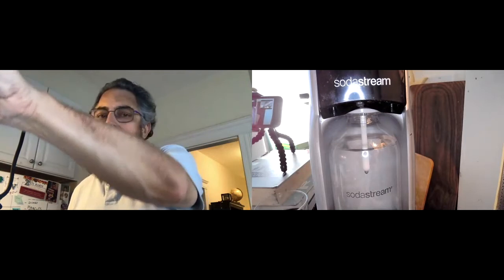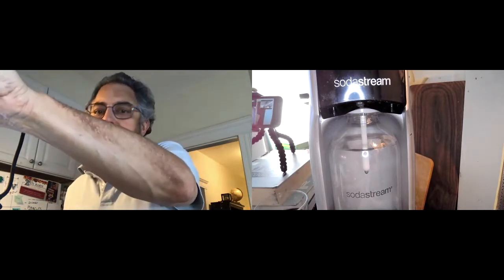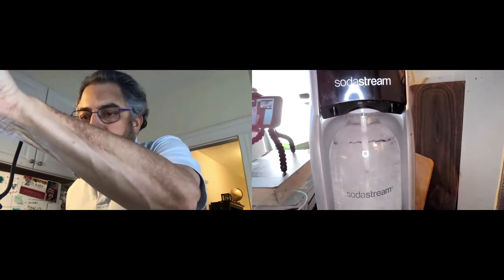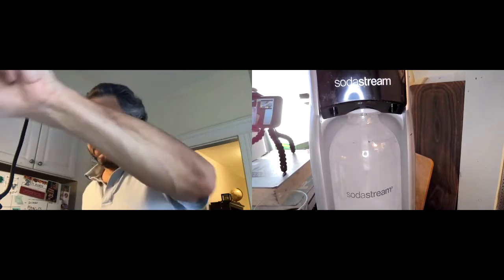Carbonating Water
Discussing the physics of carbonated water.
- Concepts include pH, gas expansion, and dissolved gas